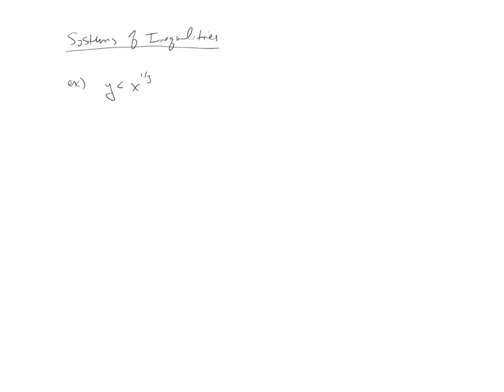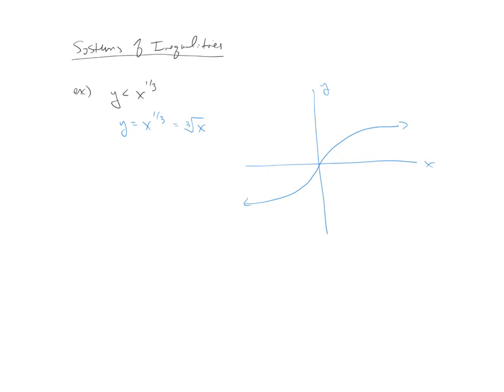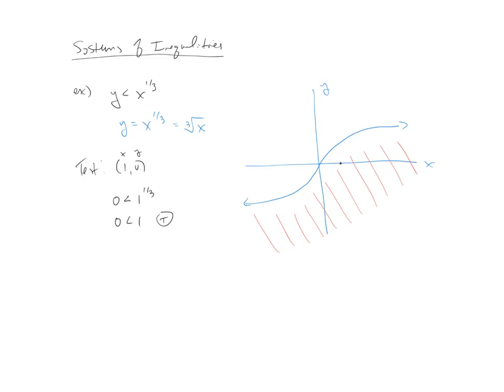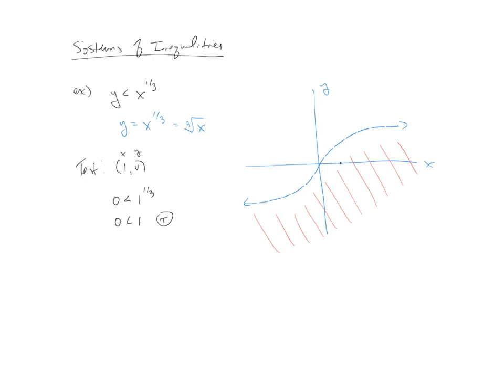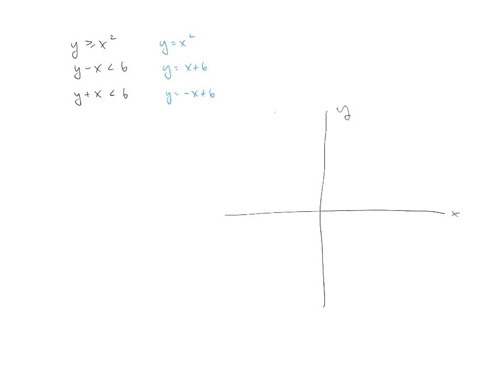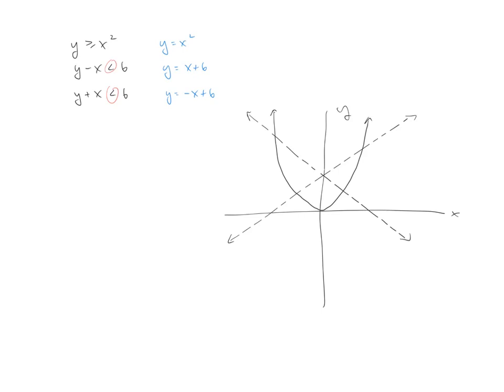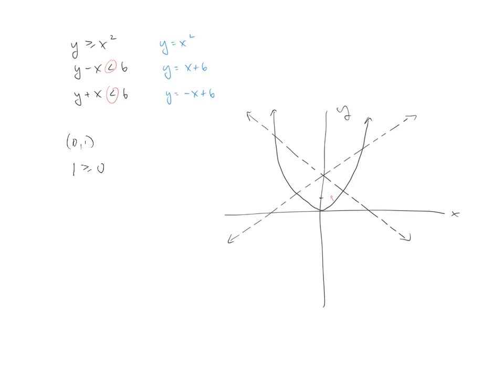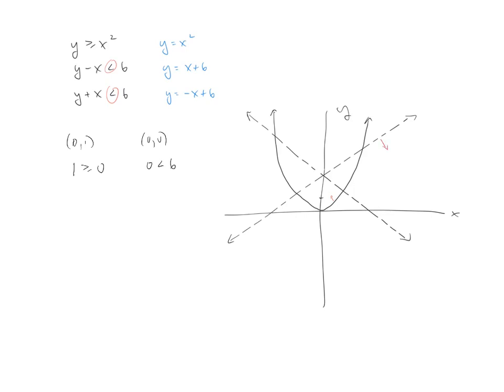Systems of Inequalities